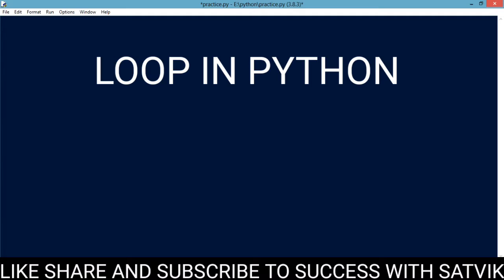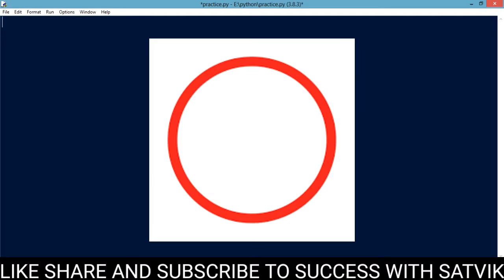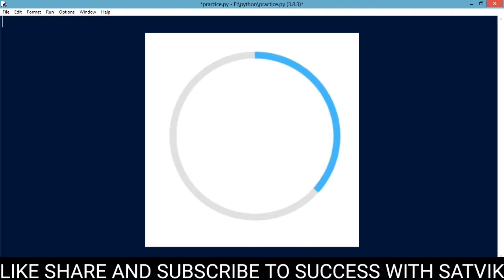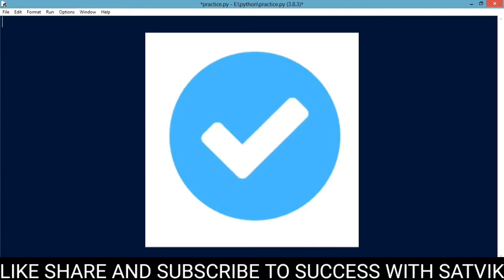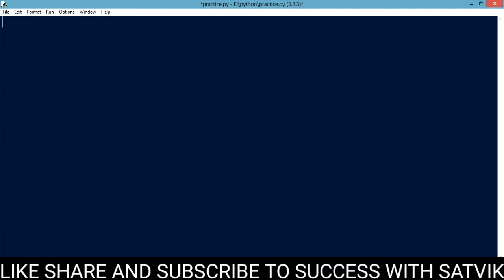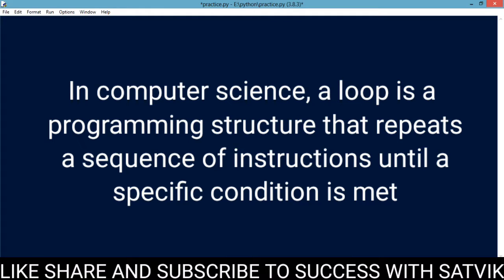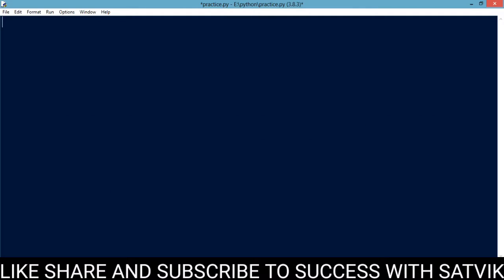FOR LOOP IN PYTHON. Python Programming Part 12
This Python Tutorial series will first cover the basics concept of python. After the basics we will cover the advance concepts in Python.So this is the Totally FREE Python Course. We will cover from Basics to Advance concepts. After this whole tutorial you will be ready to code in Python.

IN THIS VIDEO WE LEARN ABOUT FOR LOOP IN PYTHON
If else in for loop
Nested loop
Tuple Unpacking

uses of Python Programming.